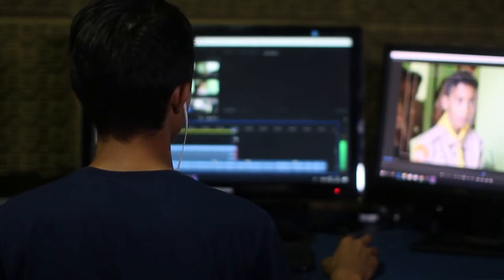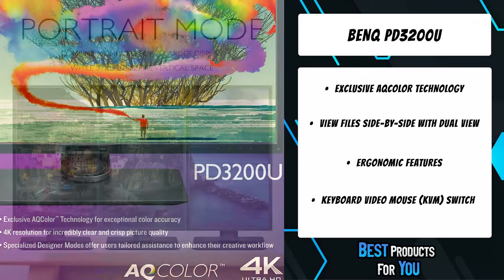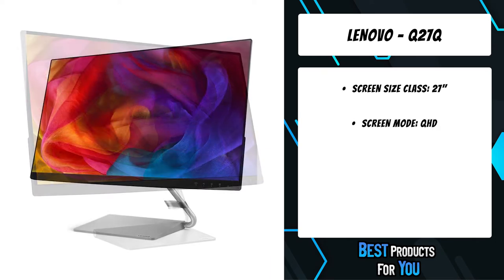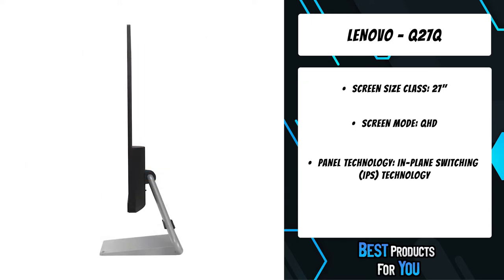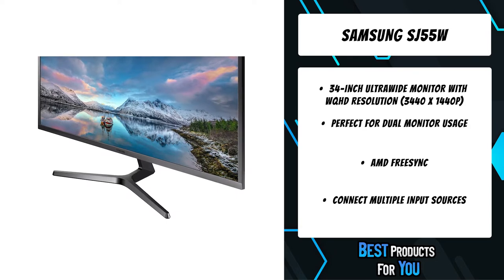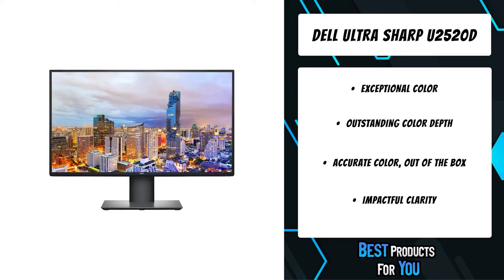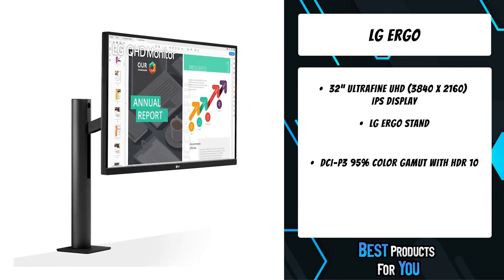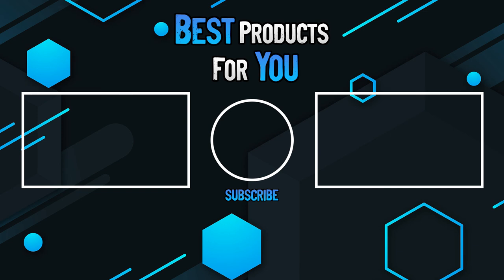TOP 5: Best Monitor for Coding | Best Programming Monitor in 2022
5. BenQ PD3200U (Amazon)
4. Lenovo - Q27q (Amazon)
3.  Samsung SJ55W (Amazon)
2. Dell UltraSharp U2520D (Amazon)
1. LG ERGO LG32UN880-B (Amazon)

Are you looking for the Best Monitor for Coding? in this video I will show you the best monitor for coding on amazon.